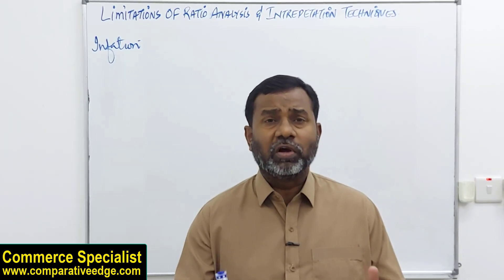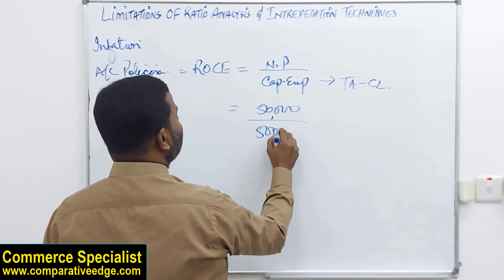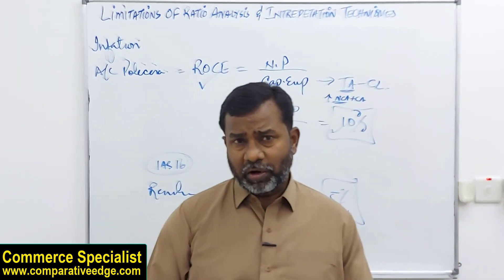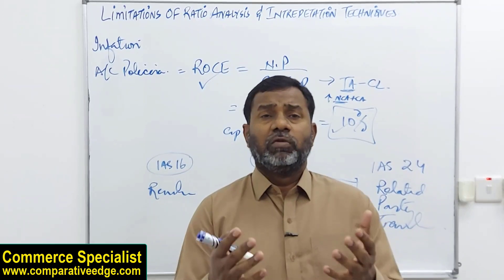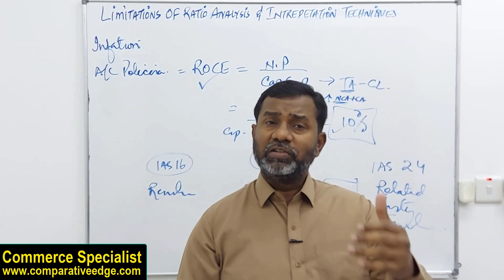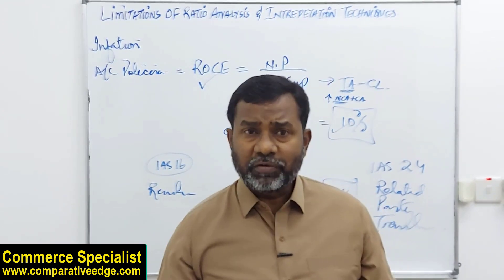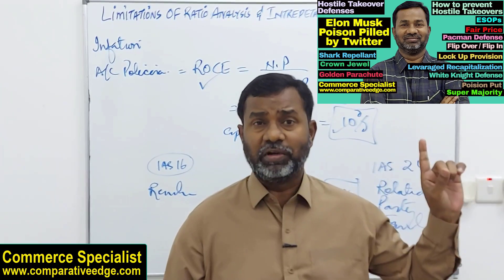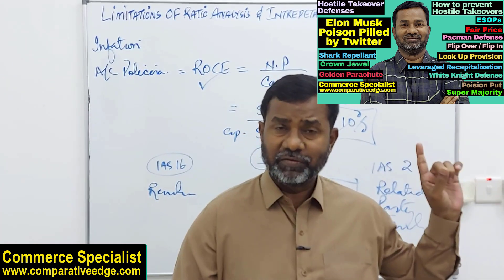Limitations of Ratios | Ratio Analysis and its limitations | CMA | ACCA | CPA |Commerce Specialist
This video from Commerce Specialist explains Limitation of Ratio Analysis. Detailed discussion is made on what are limitations of Ratio analysis, what are the factors which make ratios misleading, how companies do creative accounting, how companies do window dressing through ratios, how companies engineer their ratios and so on.

This video is vey relevant for students of CMA, ACCA, CIMA, CPA, CA, CIA, MBA, BBA, B.Com, A and O levels.